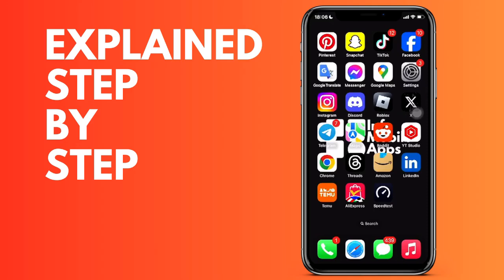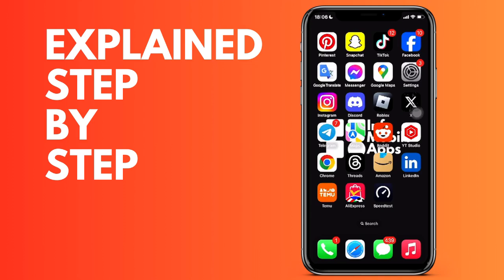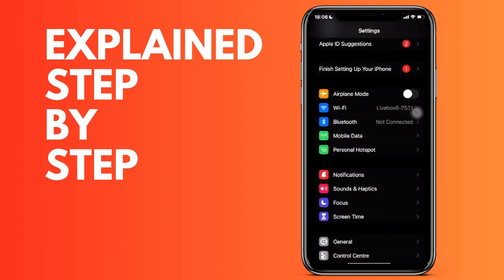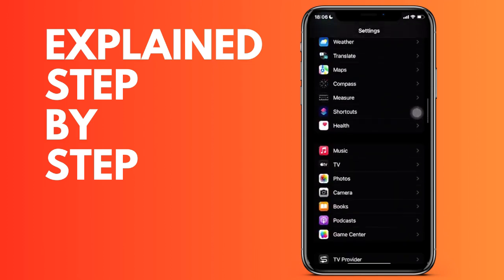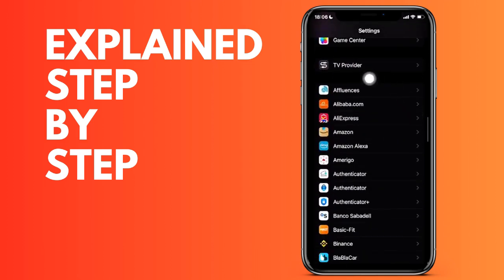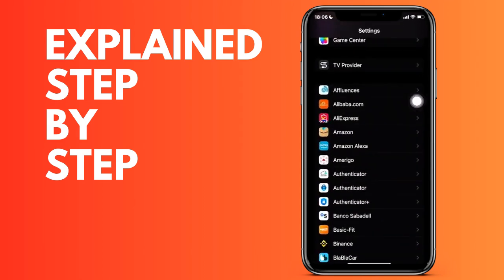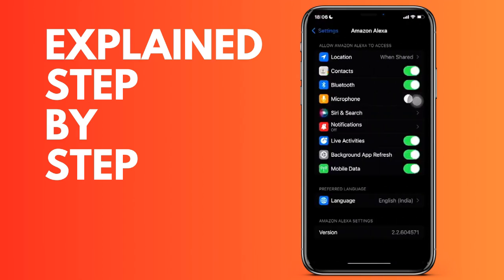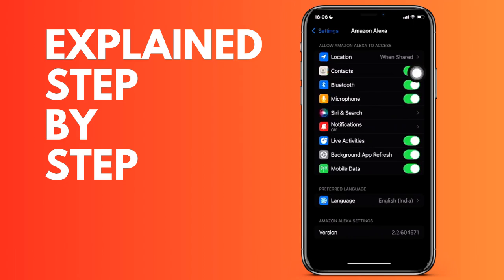How to allow microphone access to the Alexa app on your iPhone